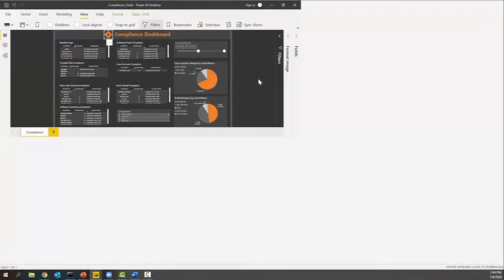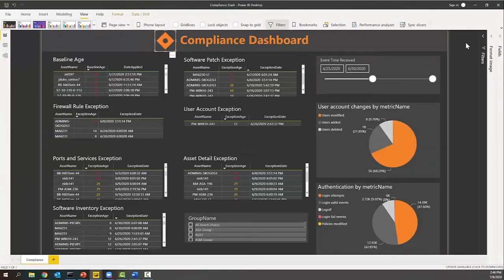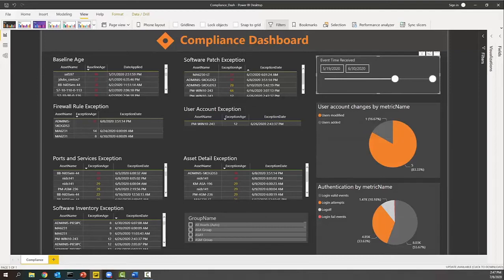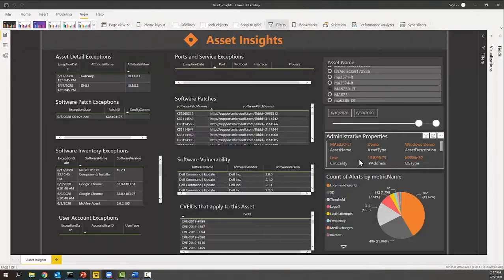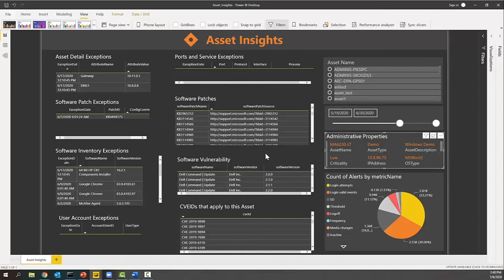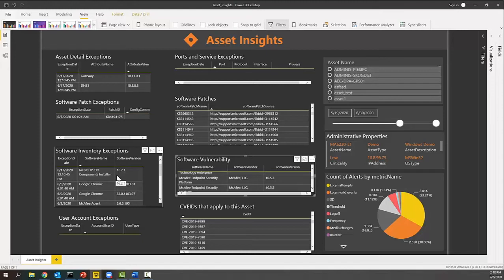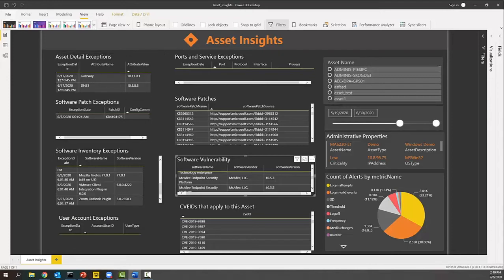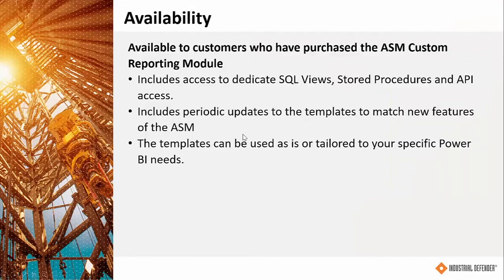How to Monitor High Value OT Assets in Microsoft Power BI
Learn how to leverage Industrial Defender's integration with Microsoft Power BI for executive-level dashboarding, high value asset identification, and enhanced insight into OT operations.